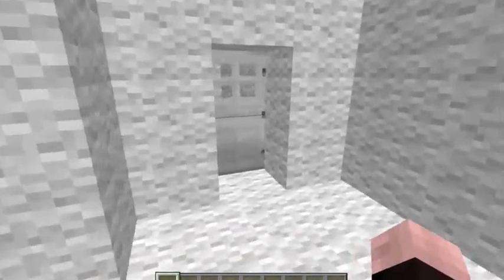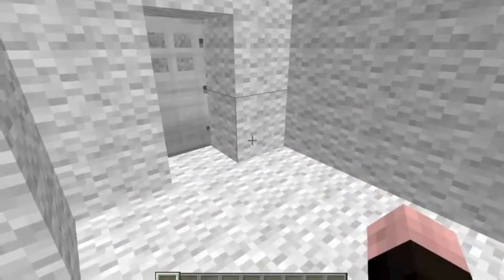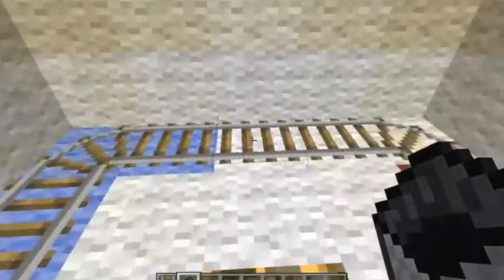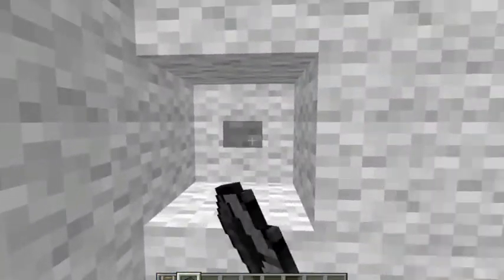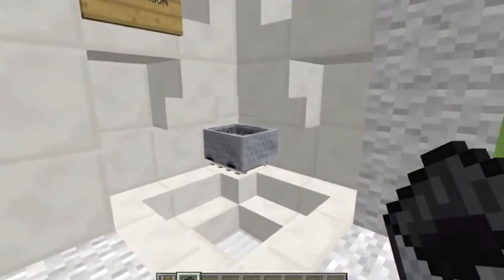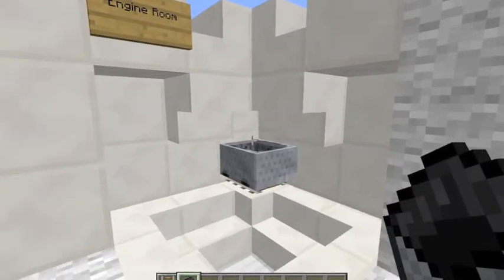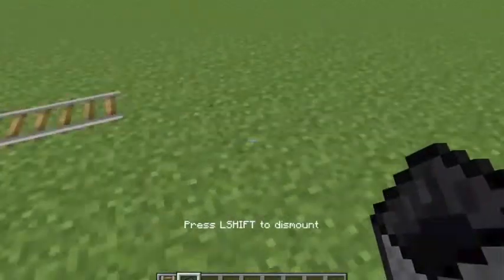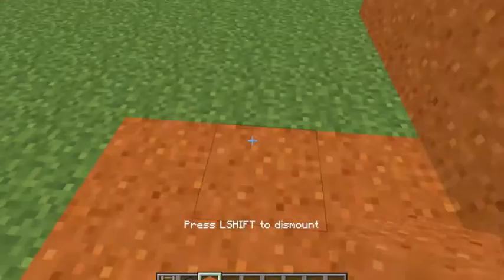Tutorial: Teleport with a Minecart! [1.7.2] [Vanilla]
In this video, I show you how simple it is to teleport to adjacent rooms using a minecart.
This technique can be used in various ways, such as a minecart maze, or maybe a method of your players finding treasure rooms. It could be the entrance to your base, or lead to a death trap when the player dismounts at the end of the mine track. I hope you enjoy this video, and keep posted for more exciting Minecraft videos!